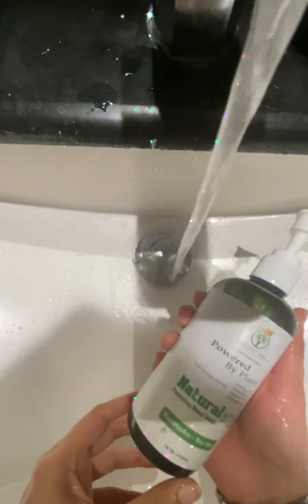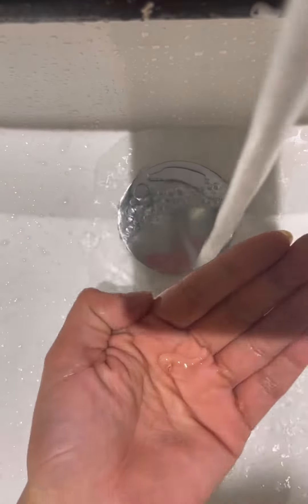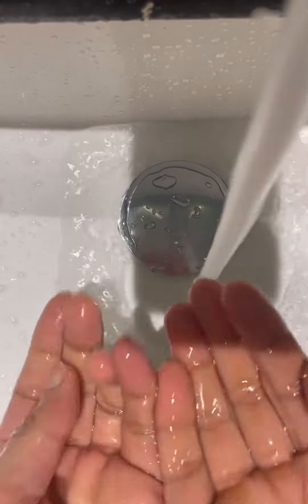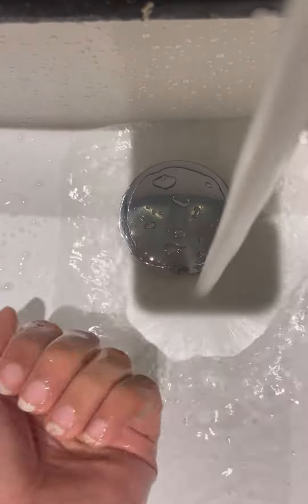Excellent Maid Natural Foaming Hand Wash- Eucalyptus & Tea Tree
Wash away impurities—not moisture.
Ira Excellent Foaming Hand Soap is a gentle and effective cleanser made from plants, minerals, and water. These renewable and biodegradable ingredients were carefully chosen and developed into a premium solution by Ira Excellent Maid, a trusted source for natural and organic, plant-based, child-safe, pet-safe, hypoallergenic, and effective household essentials.

This sulfate-free hand soap leaves behind a subtle, natural aroma with zero residues. Gentle enough for children, tough on grease, goo, & grime.

WHY IT'S SPECIAL:
A safe hand soap to remove dirt and grime without giving you dry cracked hands.

Leaves skin baby smooth using coconut conditioning agents

A natural hand soap that contains coconut surfactants, minerals, and corn-derived alcohol acts as naturally powerful cleaning agents

Featured Ingredient - Eucalyptus & Tea Tree